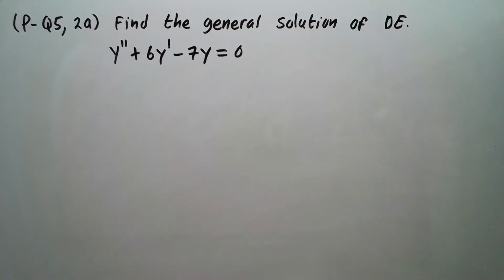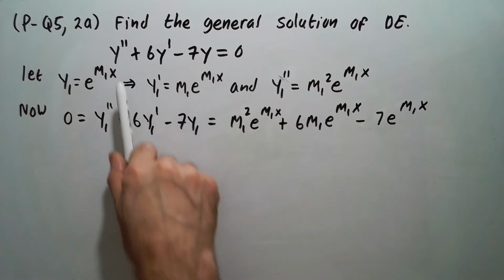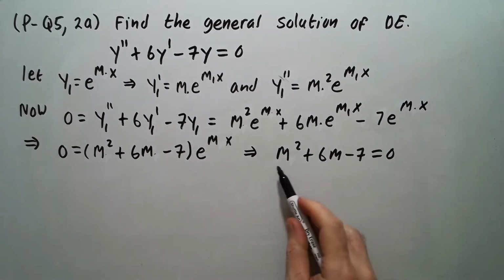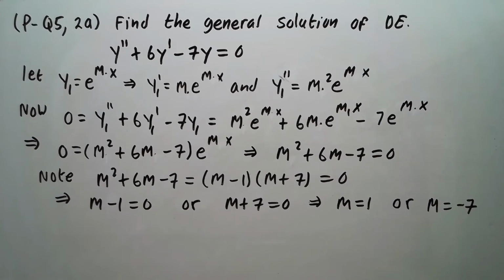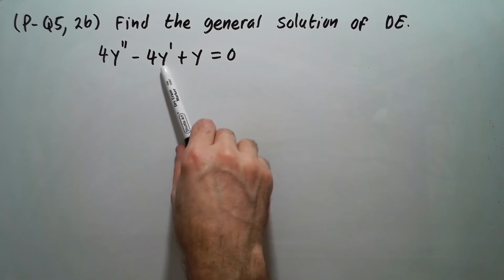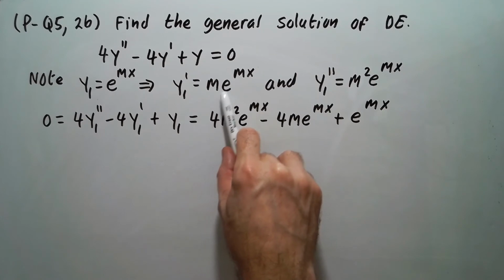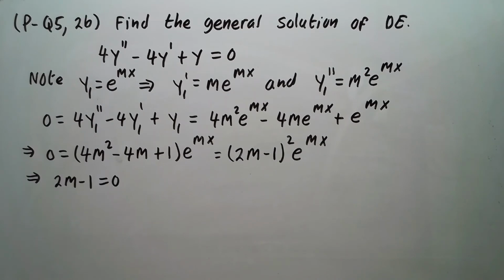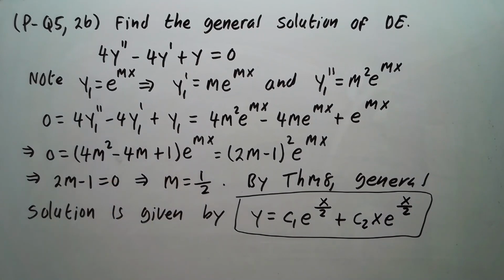P-Q5_P2a_and_P2b_Math_230